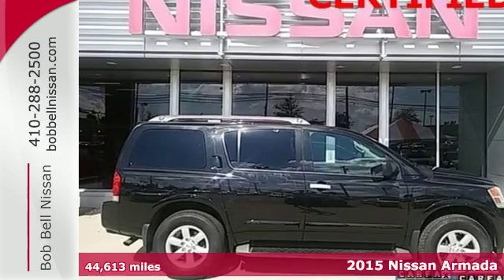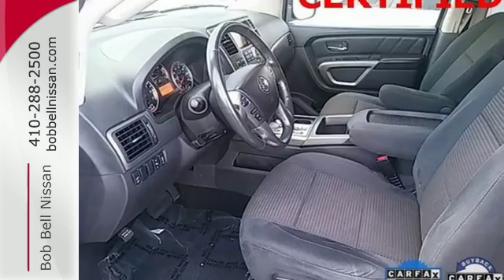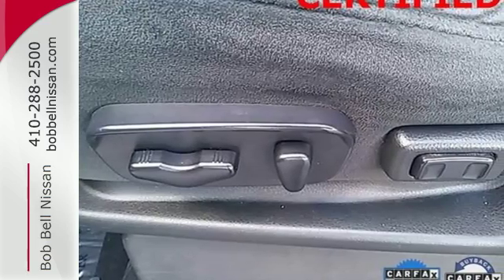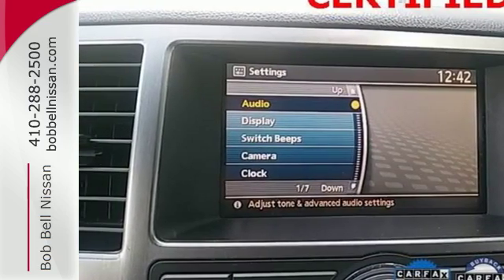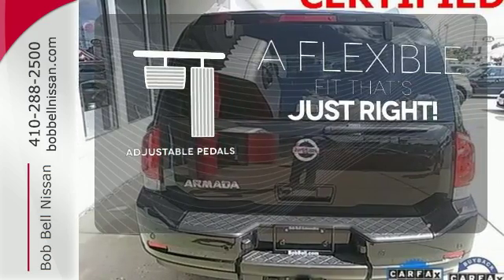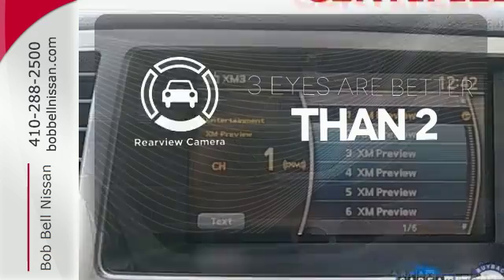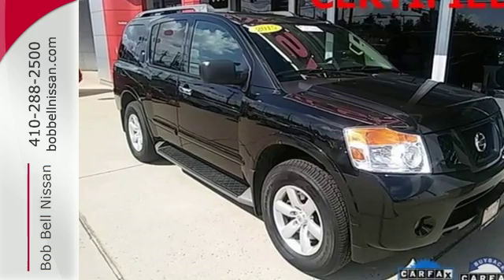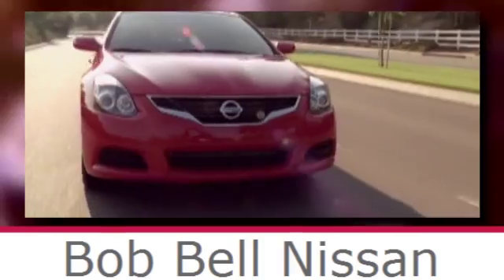2015 Nissan Armada Baltimore MD Dundalk, MD 23598Z - SOLD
Year: 2015
Make: Nissan
Model: Armada
Trim: SV Certified
Engine: 8 Cyl - 5.60 L
Transmission: 5-Speed Automatic with Overdrive
Interior: Black
Mileage: 44613
Stock #: 23598Z
VIN: 5N1AA0NC3FN600541

7900 Eastern Ave.

Address:
7900 Eastern Ave